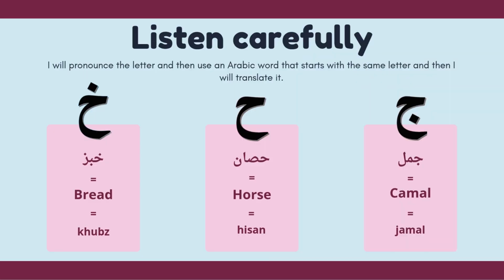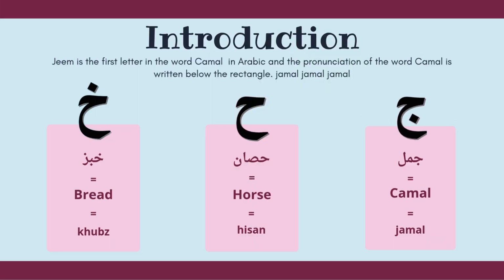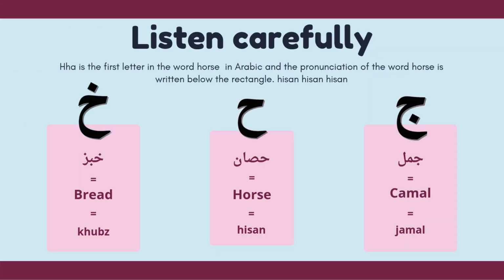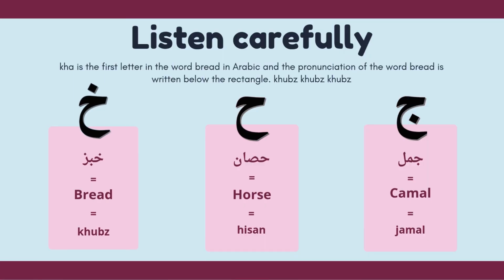Speak Arabic fluently - 2 - Easily and Quickly